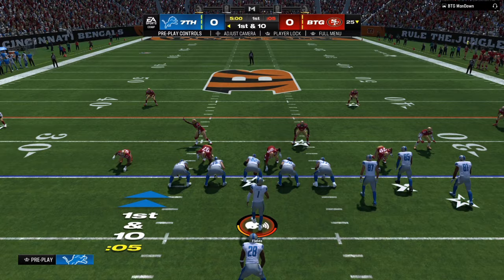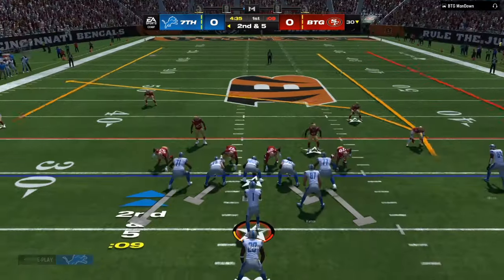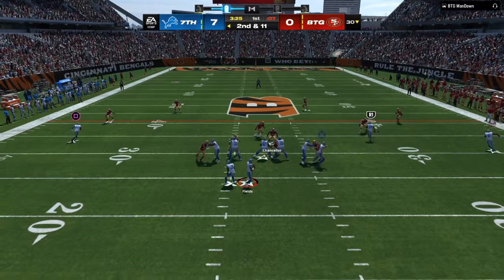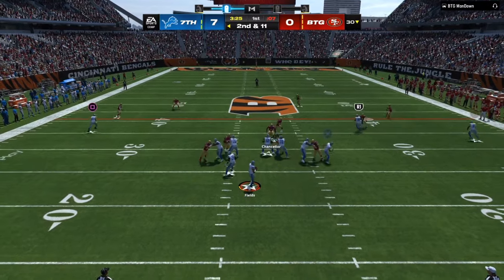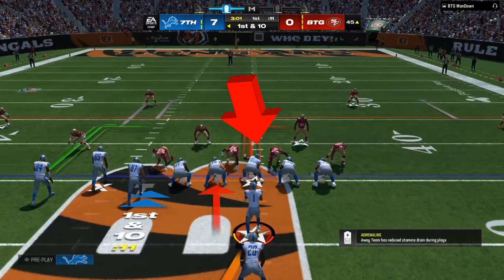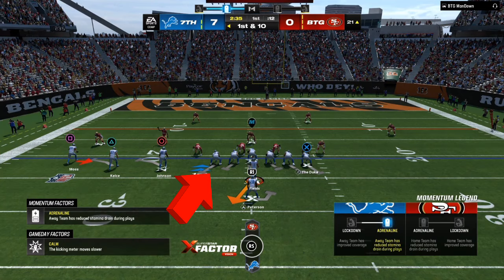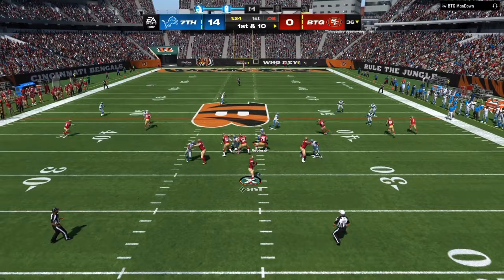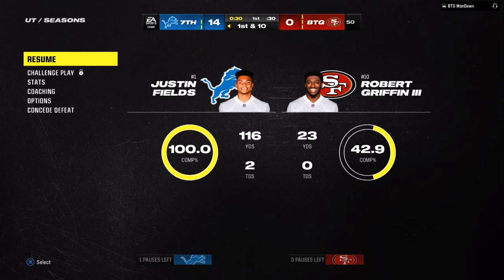Crush Your Opponents with This Deadly Money Offense Scheme in Madden 24